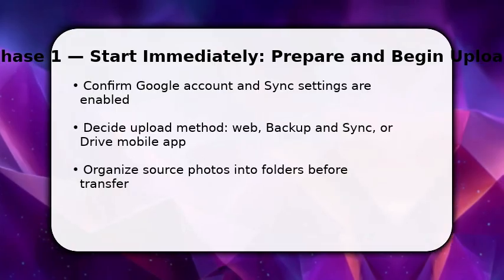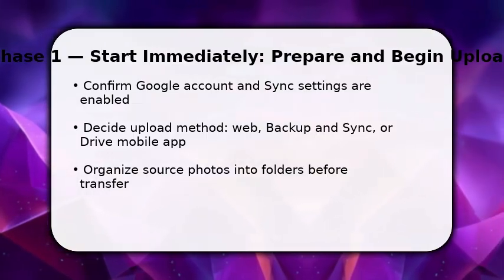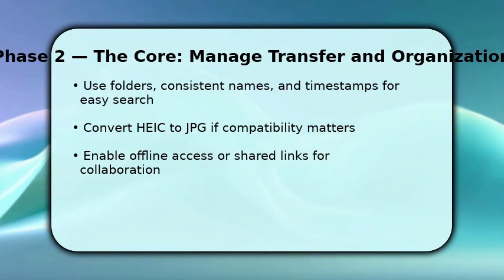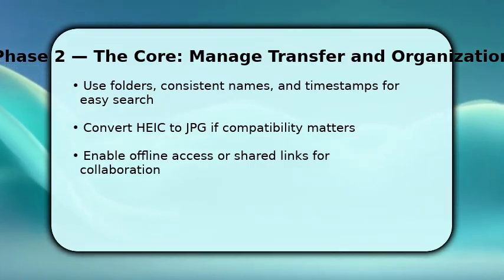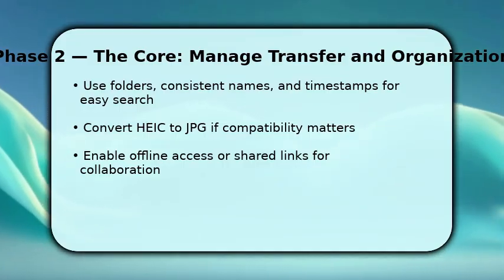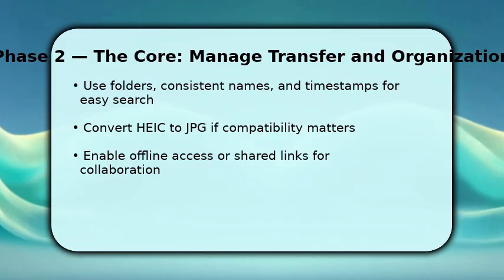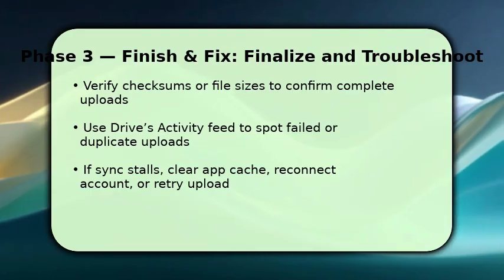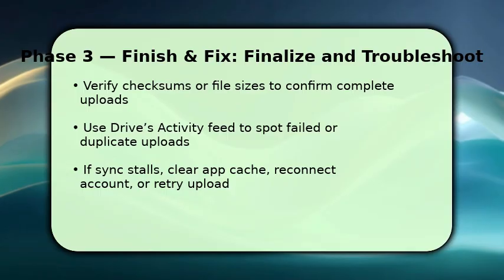How to Get Photos in Google Drive - Full Guide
How to Get Photos in Google Drive - Full Guide | 🔒 Surfshark VPN Deal — Stay private and secure. $1.99/mo + 3 Months Free ▸

Discover the step-by-step process of importing and managing your photos within Google Drive with our comprehensive guide. Learn how to seamlessly transfer images from various devices, organize them efficiently using folders, utilize advanced search features for quick accessibility, ensure privacy settings are optimized, and backup important memories effectively.

Google Drive, import photos, transfer pictures, organize files in Google Drive, advanced photo management, secure your images on Google Drive, backup digital photographs with Google Drive, accessing photos within Google Drive, photo transfer to Google Drive, optimizing privacy settings for Google Photos